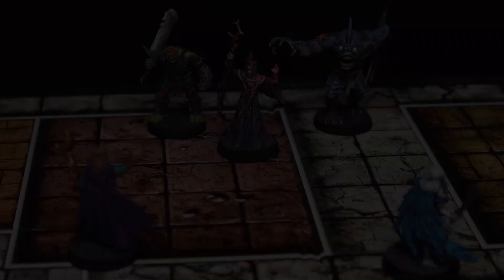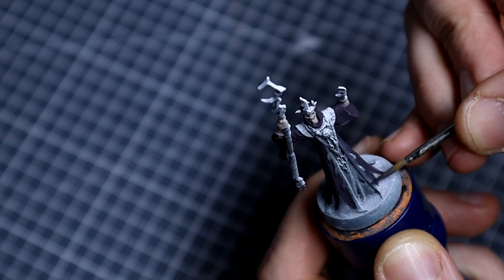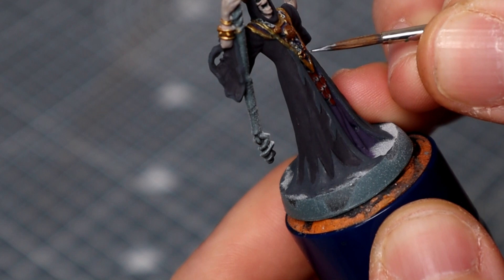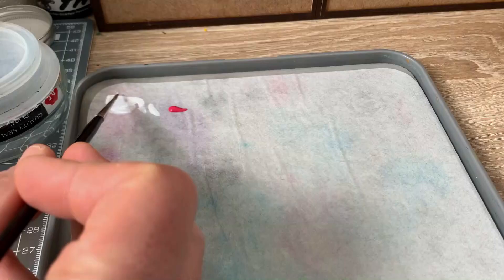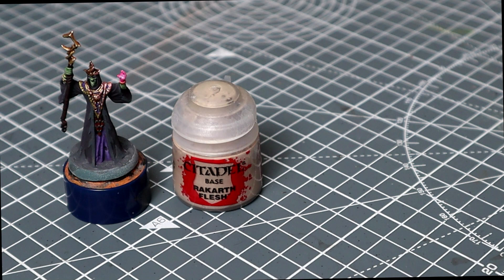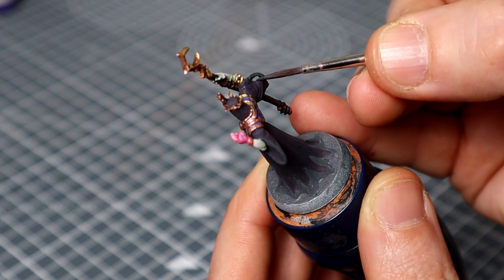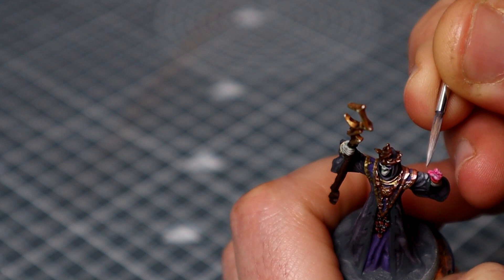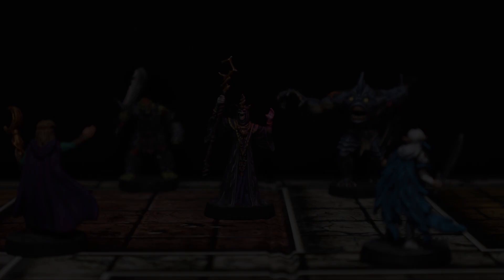HeroQuest Painting Guide Ep. 6 - The Dread Sorcerer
Episode 6 of my painting guides for HeroQuest. In this episode I tackle the Dread Sorcerer, the closest figure the monsters have to a character from what I can tell. I decided to add a bit of interest by mimicking the artwork from the games master's board and adding the spell effect.
HeroQuest published by Avalon Hills/Hasbro.

PDF guides for the monsters can be found on my Facebook & Instagram pages.

PLEASE NOTE:
From 6th June 2022 the website will no longer be available. The PDF guides mentioned can still be found pinned on my FB page as stated above.

Time Stamps

00:00 - Introduction
00:44 - Prep & Prime
01:21 - Basecoats
06:12 - Shades
07:32 - Highlights
17:33 - Finished & Outro

Paints Used:
Rakarth Flesh (GW)
Flayed One Flesh (GW)
Pallid Wych Flesh (GW)
Petroleum Grey (SC)
Violet (SC)
Graphene Grey (SC)
Sunset Purple (SC)
Rhinox Hide (GW)
Gorthor Brown (GW)
Baneblade Brown (GW)
Doombull Brown (GW)
Biel Tan Green (GW)
Fuschia (SC)
Fluorescent Magenta (VMC)
Viking Gold (SC)
*Dwarven Gold (SC)
Elven Gold (SC)
Citrine Alchemy (SC)
Black Metal (SC)
Speed Metal (SC)
*Old Copper (SC)
*Necro Gold (SC)
*Tourmaline Alchemy (SC)
*Peridot Alchemy (SC)
Reikland Fleshshade (GW)
Titanium White (S)
Techno Green (SC)
Abaddon Black (GW)
Astrogranite (GW)
Ultra Matte Varnish (AKI)

GW=Games Workshop, SC=Scalecolor, VMC=Vallejo Model Colour, AKI=AK Interactive, S=Schminke

*Not necessary but included for completions sake.

Yonder Hill and Dale - Aaron Kenny (YouTube Studio)